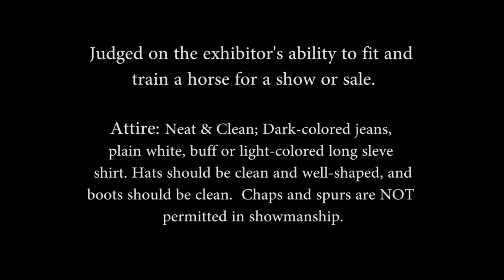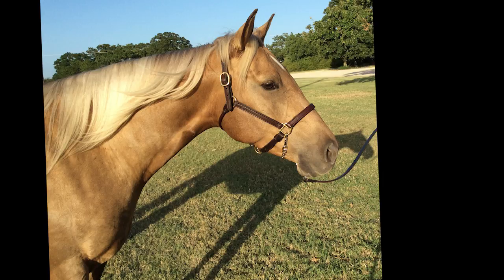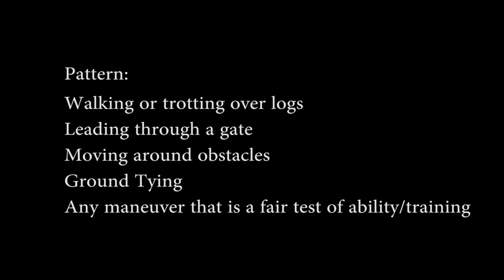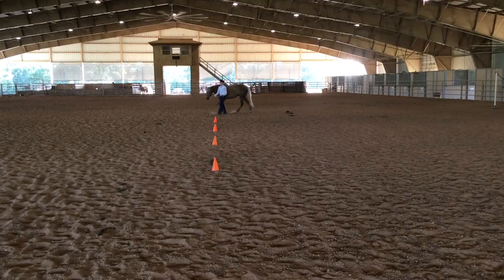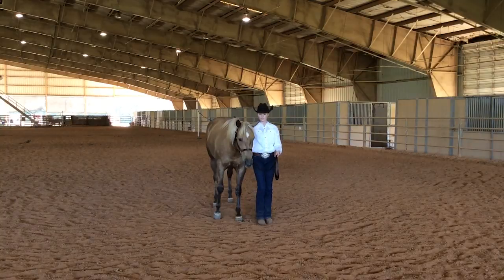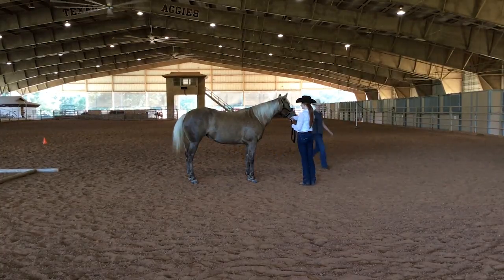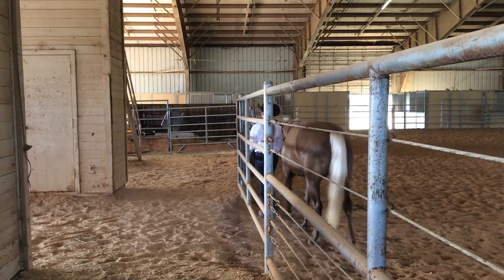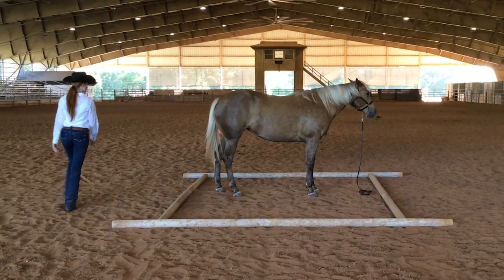Stock Horse Showmanship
Learn about how the Stock Horse Showmanship class is judged and how to compete in this class in Texas 4-H Horse Shows.